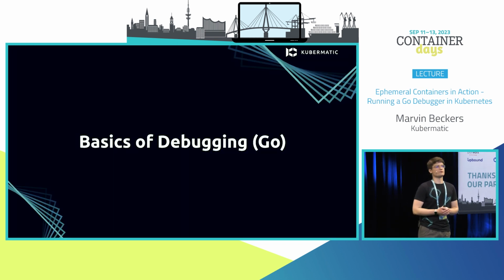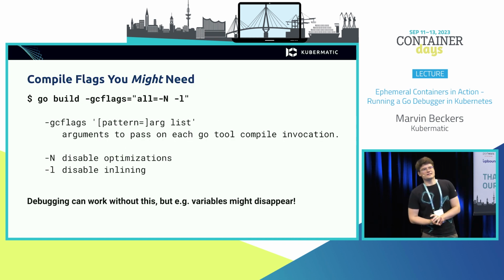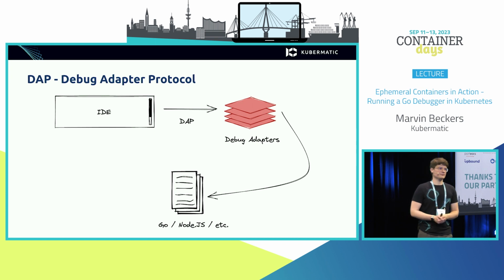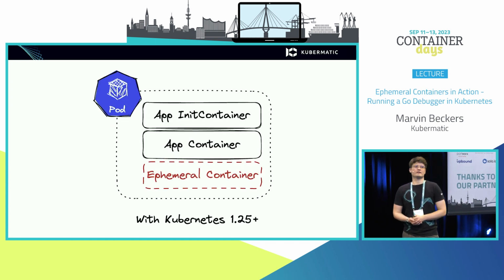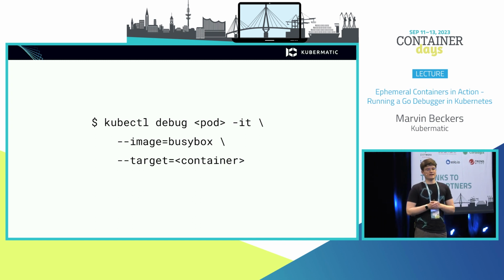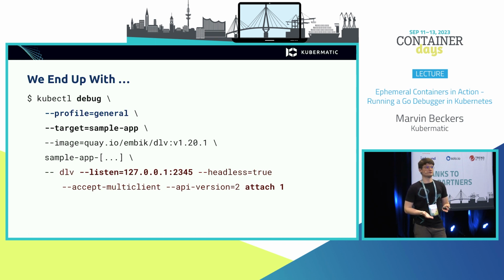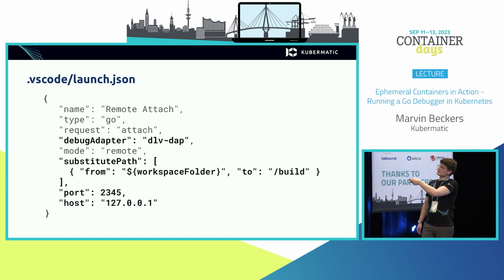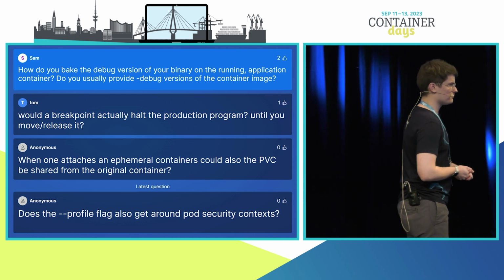Ephemeral Containers in Action - Running a Go Debugger in Kubernetes - Marvin Beckers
The modern observability stack has transformed the way you troubleshoot issues in a microservice environment. Some situations however, ask for investigation of a single application pod that seems to be misbehaving. Ephemeral containers provide a way to attach to a seemingly problematic pod without restarting it.This allows developers to observe an issue in a live or staging environment running on top of Kubernetes.

We will discuss the practicality of launching a Go debugger (Delve) within an ephemeral container to remotely debug an application both on the CLI and in VS Code, highlighting the requirements and possible limitations one might encounter when trying to set up a similar troubleshooting routine. As part of that, we will explore the API for ephemeral containers and the current implementation in kubectl.

While the talk will use Go and Delve as an example, the considerations and steps presented are of universal importance to running a debugger for your language stack of choice.